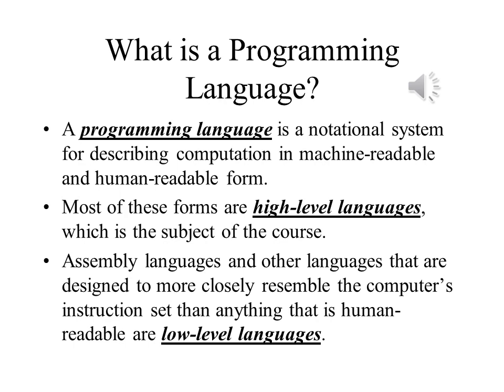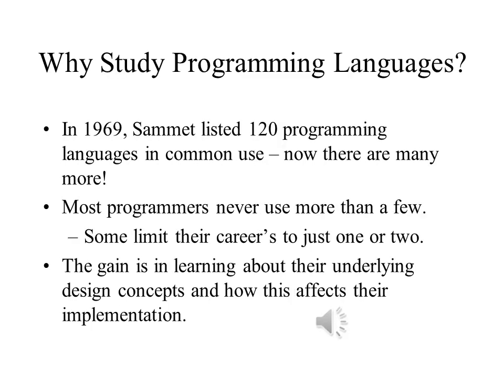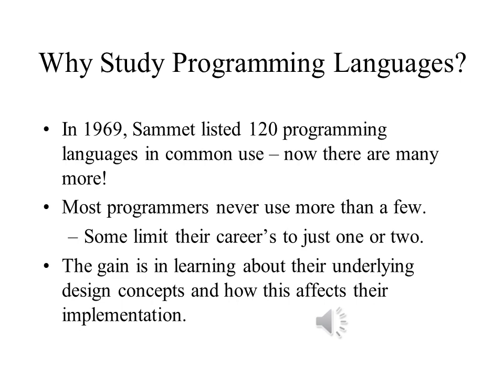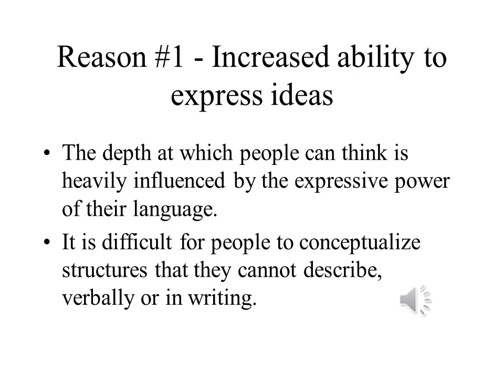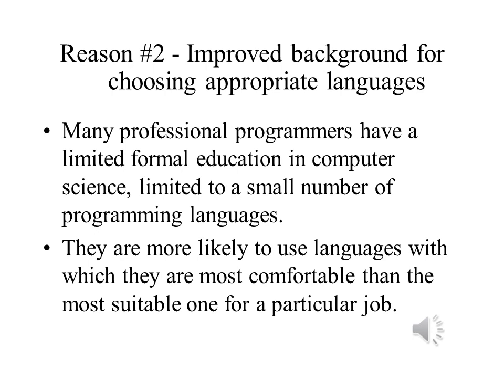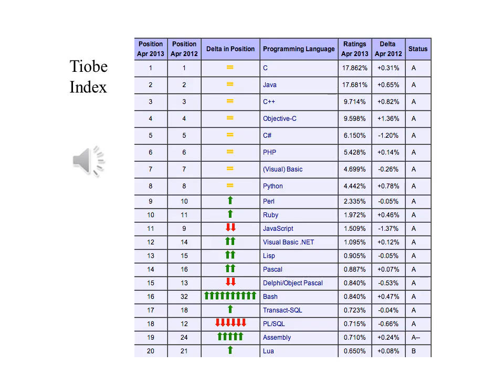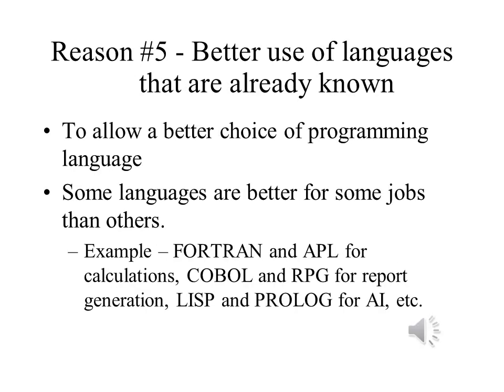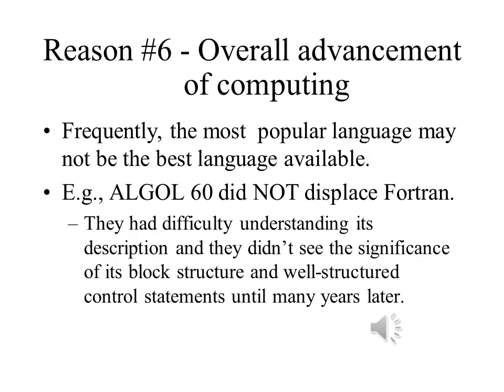Principles of Programming Languages Lecture1 Part1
This is the first part of the first lecture, which answers the question "Why Study Programming Languages"